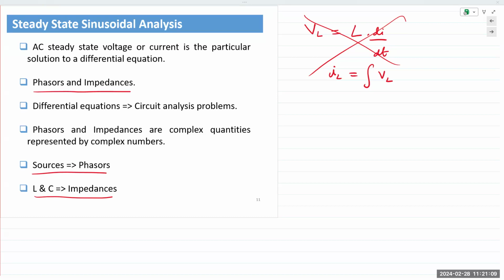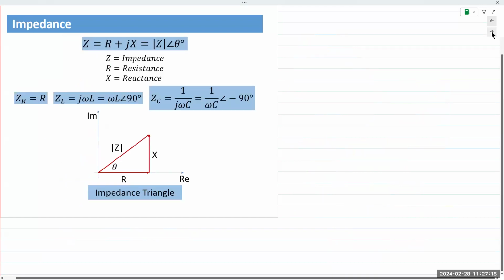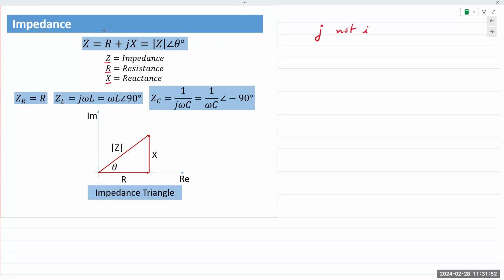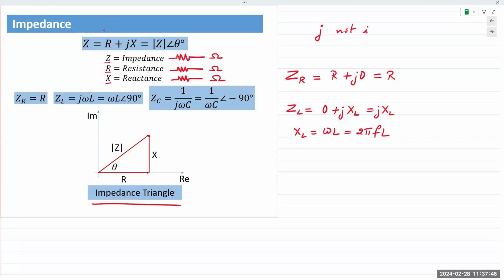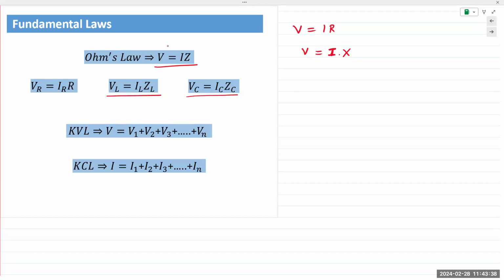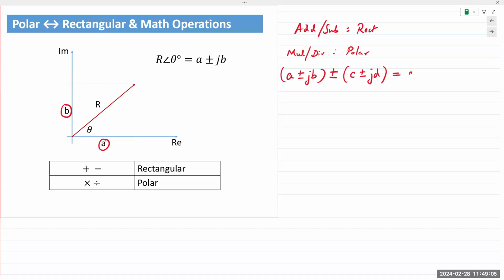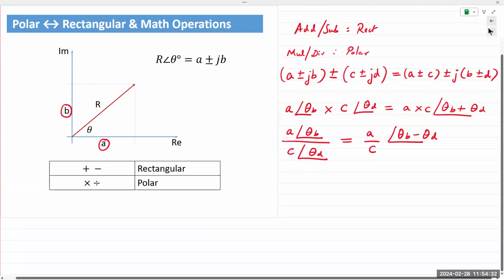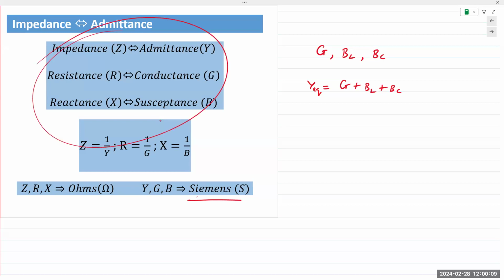EE 201-04 - Lec 22b - 2024_02_28 - Ch. 5 AC Impedance